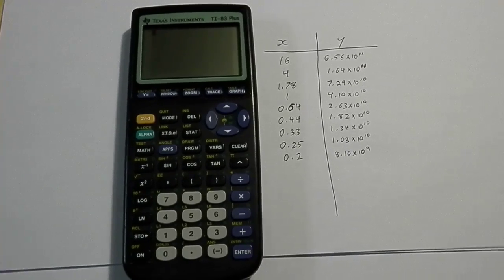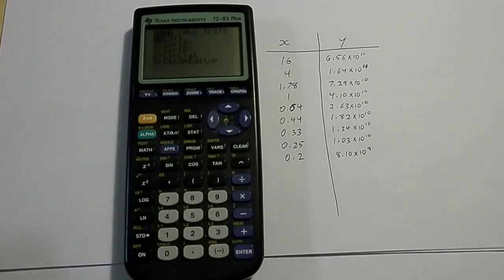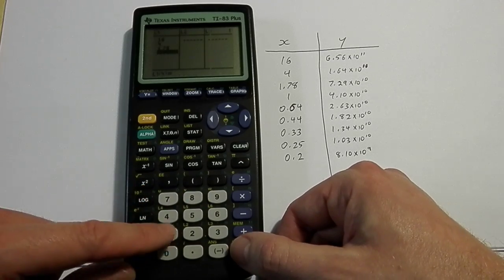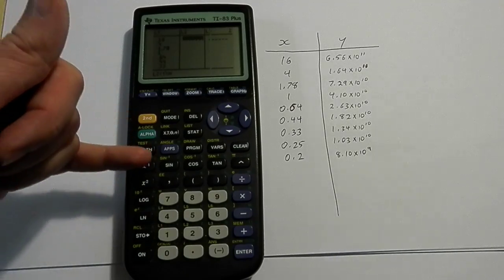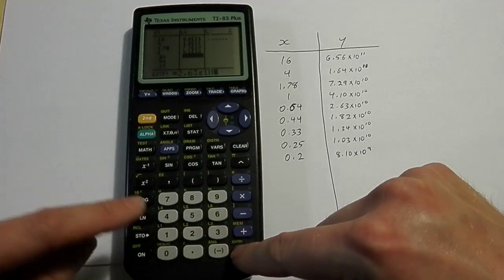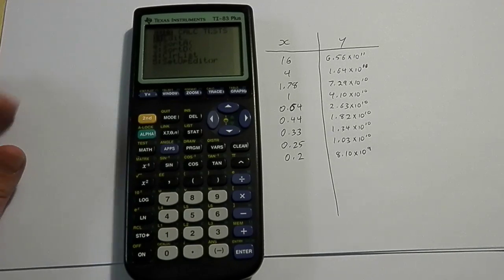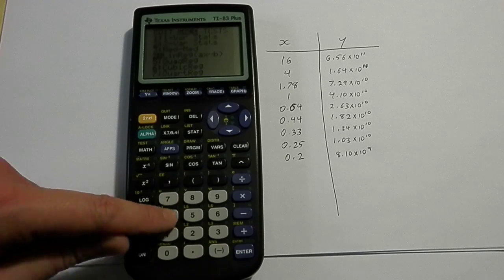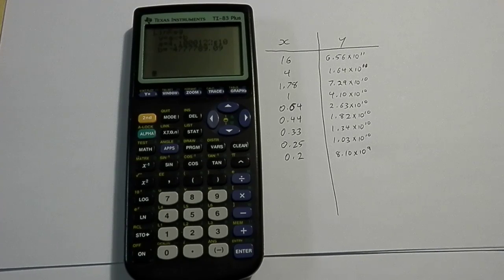Linear regression and line of best fit on a TI 83 or 84 calculator.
If you find yourself in a situation where you need to find the slope and y intercept for a set of data, this video will show you how to do a linear regression to get the values for a line of best fit (y=mx+b) on your TI 83 or 84 calculator. This will also work on an older Nspire with the 84 faceplate.